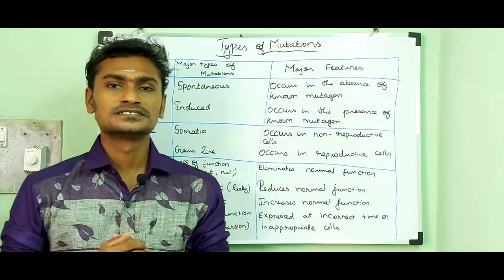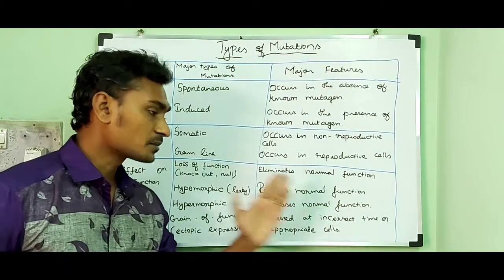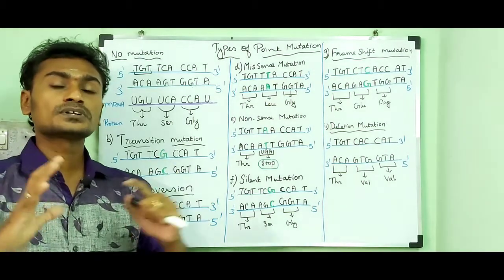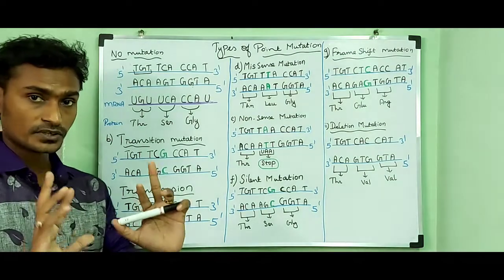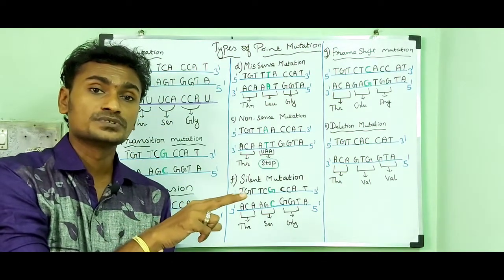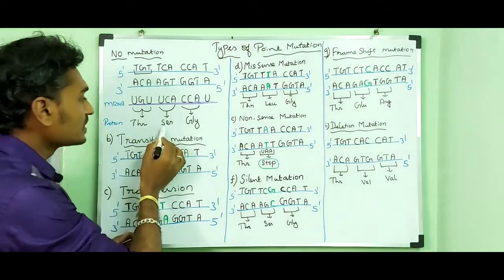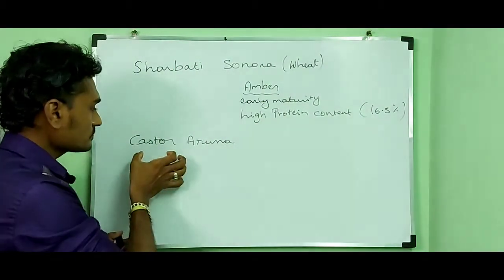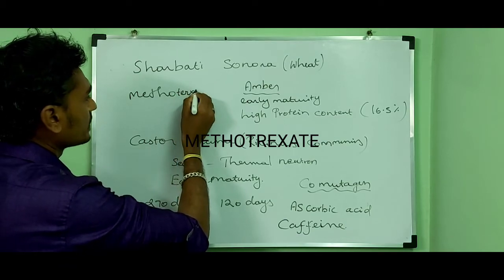TYPES OF POINT MUTATIONS AND COMUTAGENS